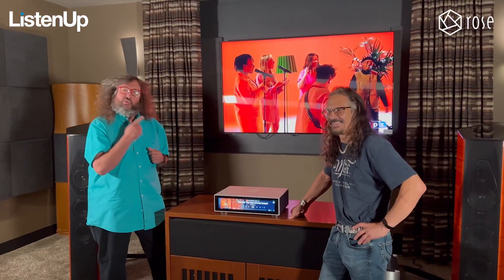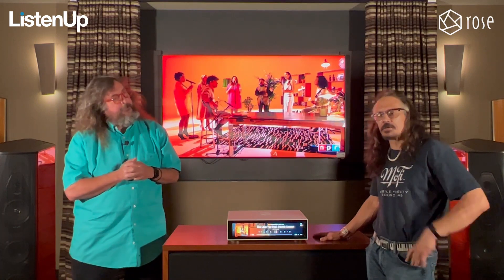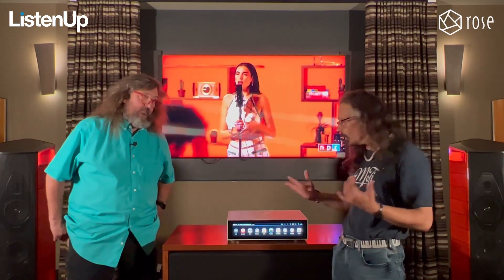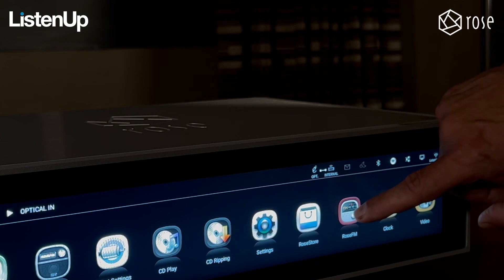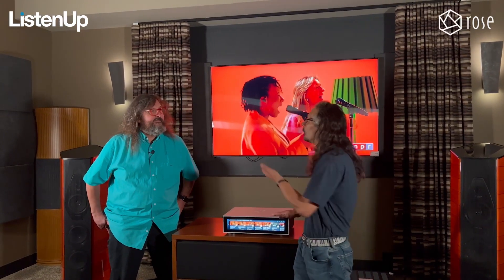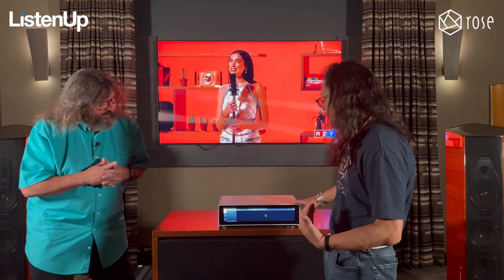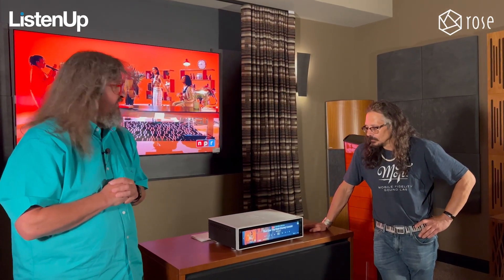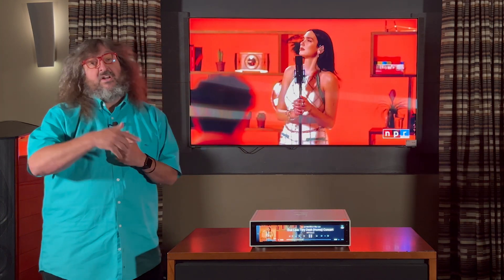The HiFi Rose RS150B: DAC, Network Streamer, and So Much More!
Welcome to the next level of high resolution network streaming. The RS150 from HiFi Rose offers everything you imagined in premium sound, including an ESS Tech SABRE ES9038 PRO DAC, low-noise linear power supply, ultra high-resolution decoding, and complete streaming service support.

But RS150 is so much more than an incredible sounding network streamer. It’s a complete media system.  Tap on the 14.9 inch touchscreen and it springs to life, opening up an engaging experience that lets you see and do more. When listening to music tracks from your favorite streaming service, the HiFi Rose will display album artwork in brilliant, full color detail, along with in-depth artist info pulled from various sources on the web for a unique, curated experience. Aside from album cover art, the display can simulate a vintage clock radio, the front panel of an old-school FM tuner, or a pair of classic VU meters.

Another great feature is Rose Tube. This function scans YouTube for only the highest resolution videos and live performances of your favorite artists and puts them into a curated list on the device to be viewed in Ultra HD 4K on the display or your TV via HDMI out. And, it’s not just music related video, HiFi Rose will pull TV shows and movies and arrange them in a convenient playlist ready for viewing.  It will even remove all the commercials!  This streamer performs similarly with other sources of media, including podcasts and internet radio, retrieving the desired content based on your search criteria and serving it up via an interface that is simple and intuitive.